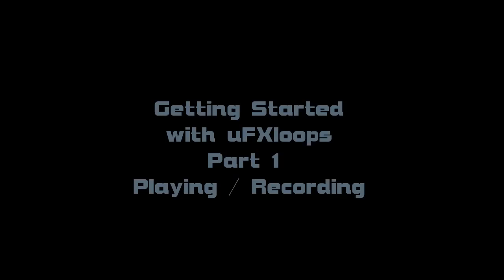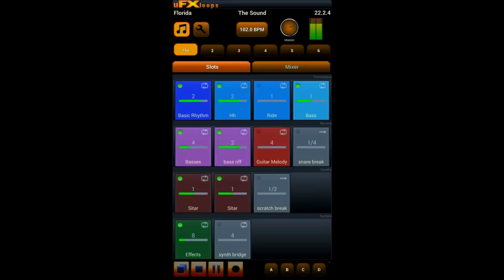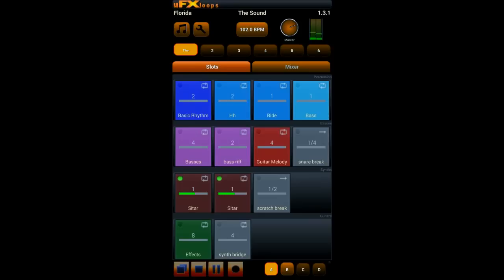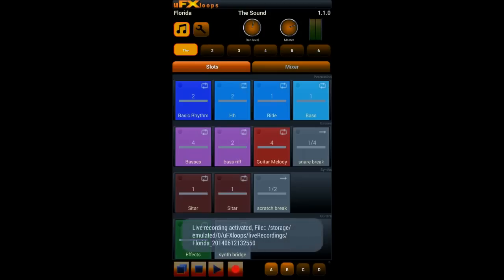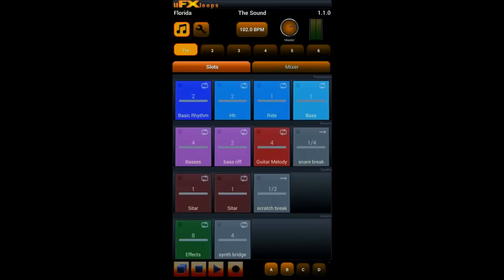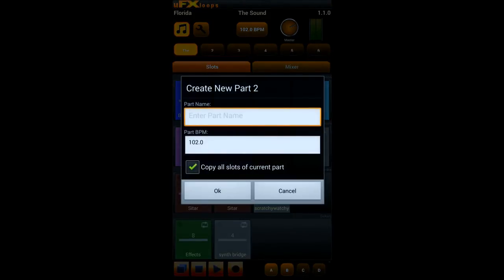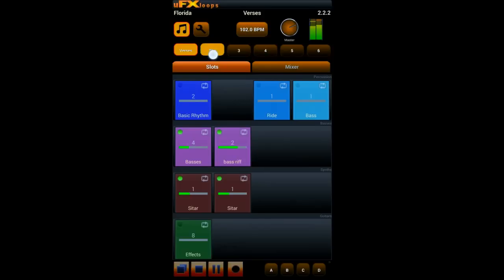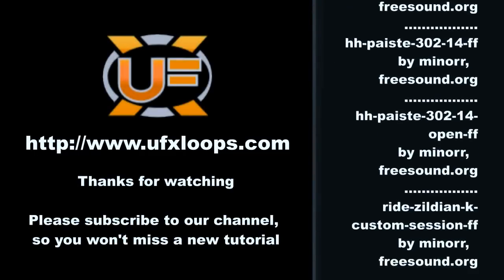Getting started with uFXloops Part 1 - Official Tutorial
Tutorial for first time users showing how to Play projects in the Soundboard and explaining main playback and recording features like looped and unlooped slots, variants, parts, variant recording and live recording, the integrated mixer, master and fader controls.
You should watch this as your first tutorial for uFXloops. Then if you like have a look at  the other tutorials for Sample Creation, Instrument Creation, Project Creation...
I made a playlist consisting of the four Getting Started Series and the Introduction.